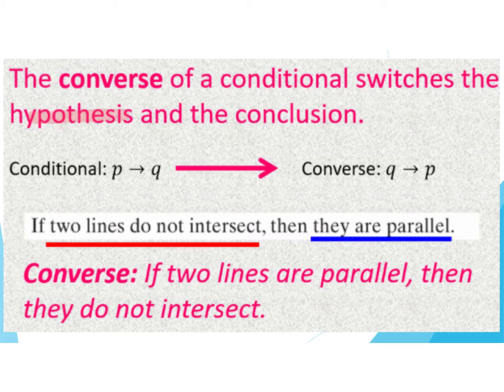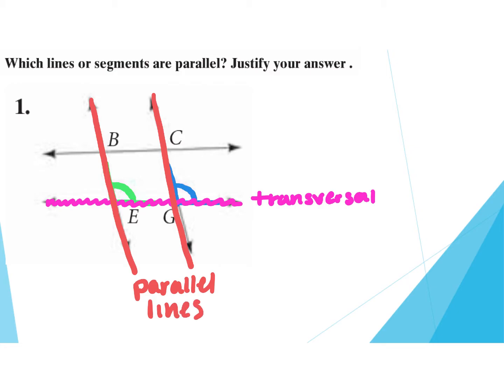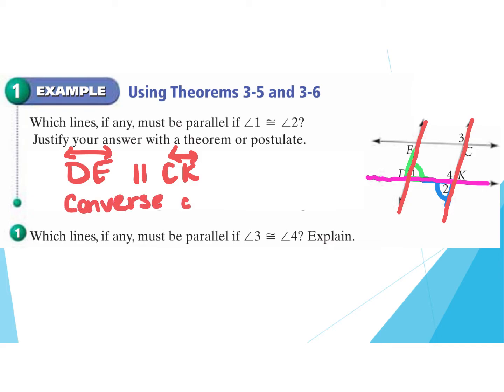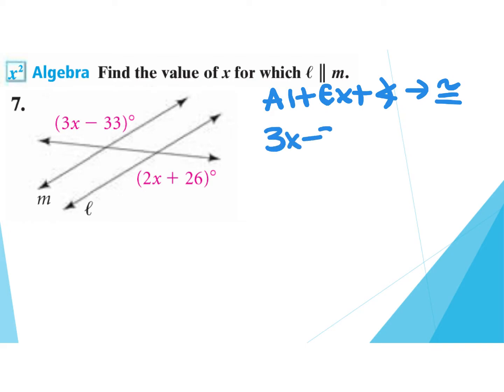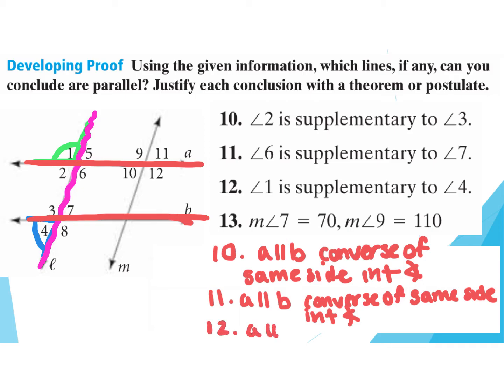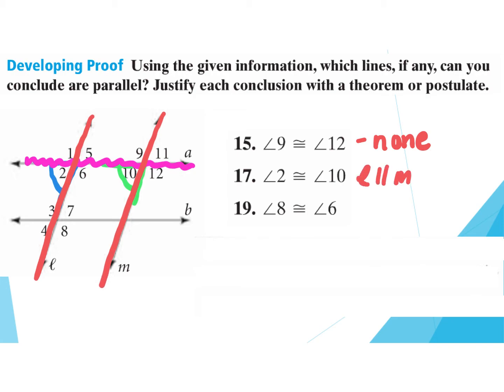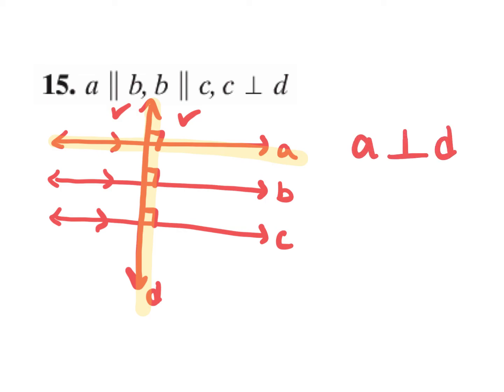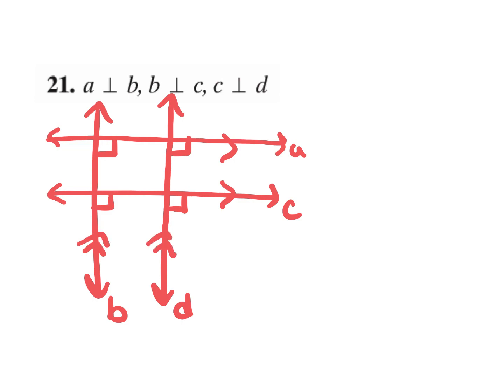2-2 Proving Lines Are Parallel